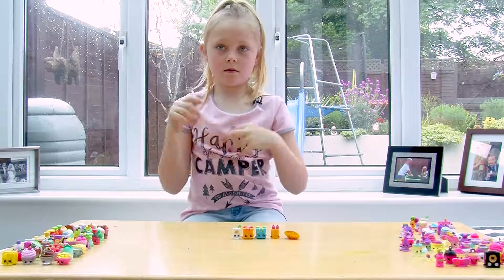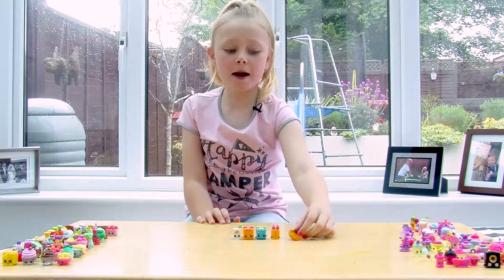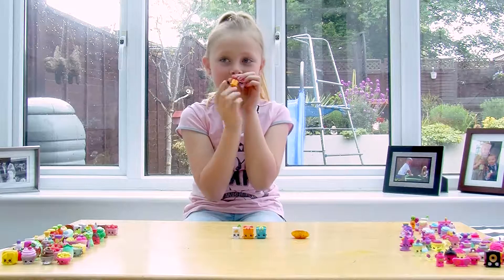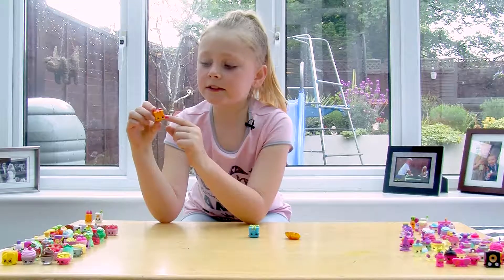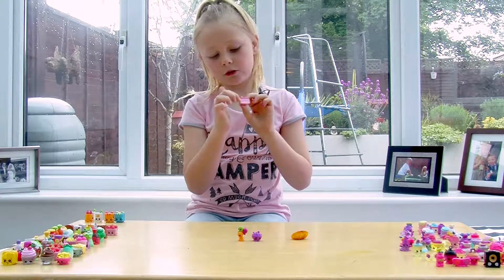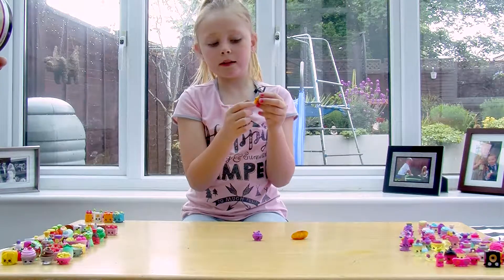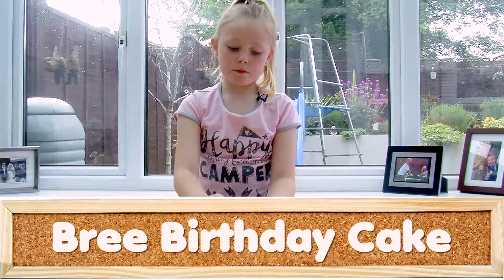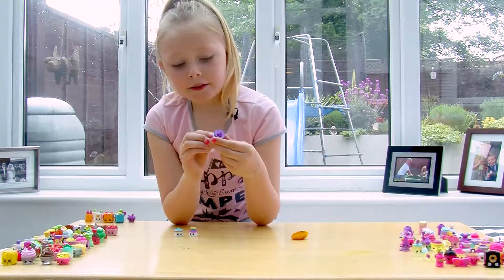Learn the names of your SHOPKINS Season 7 collection! (Take1)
If your shopkins collection keep growing with each season (latest being season 8), we are here to help you learn the names from some Marie has collected in shopkins season 7.
In this video we do 10 of the cute characters, so join us next time for
(take 2) of the season seven collection series 😝

SOCIALISE with toyrags!

See you later toyrags!